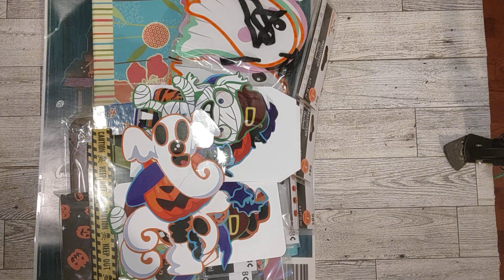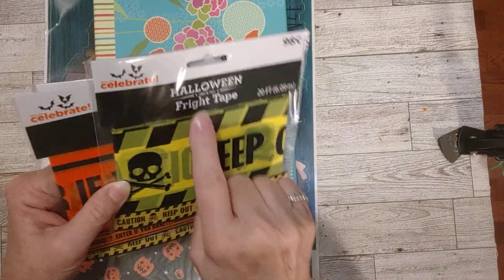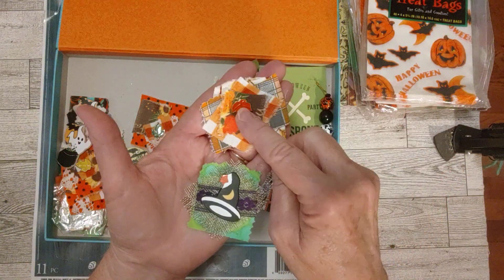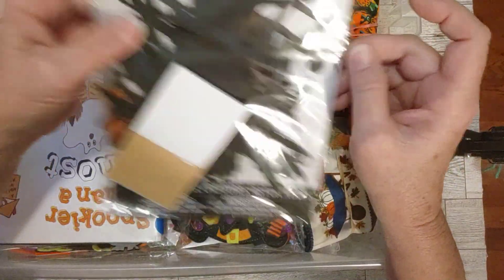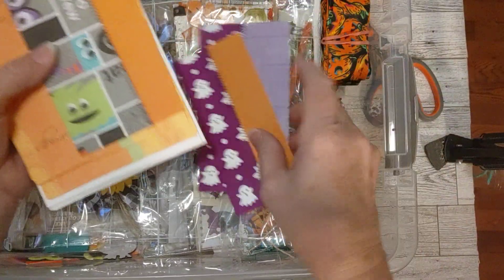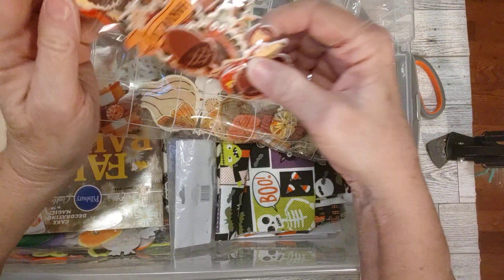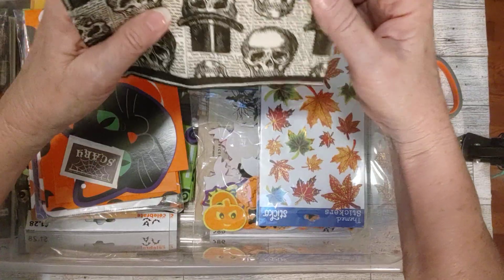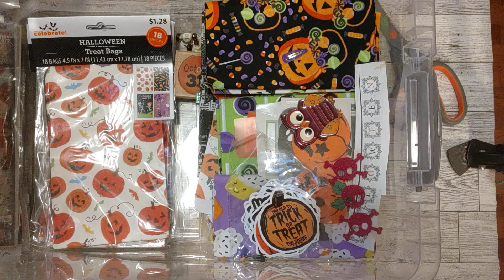Rediscovering my Halloween & Fall Crafty Stash for Junk Journals, What do I have?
Today I am rediscovering my Halloween & Fall Crafty Stash. Thank you!!!